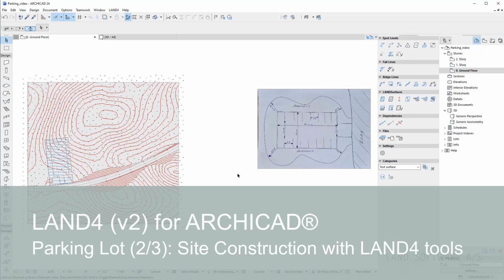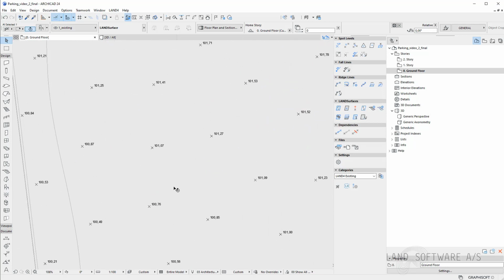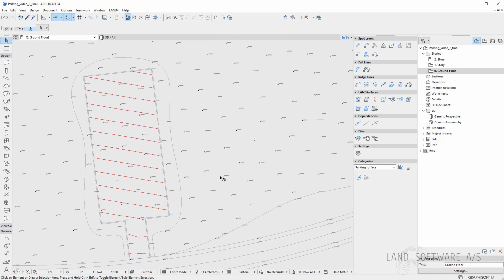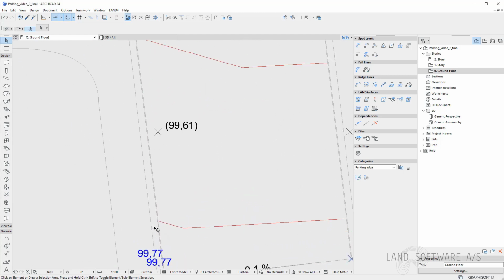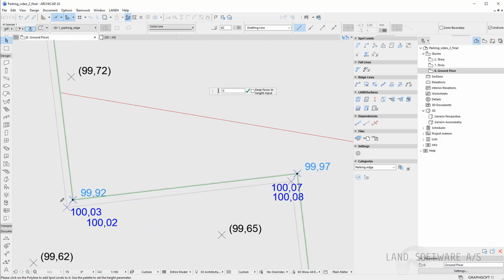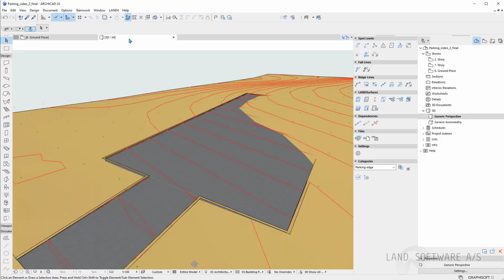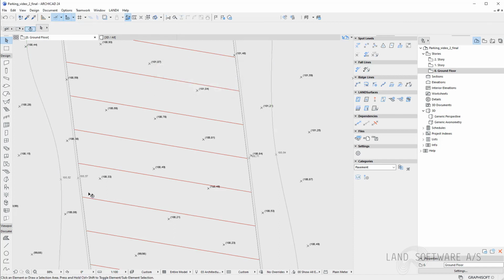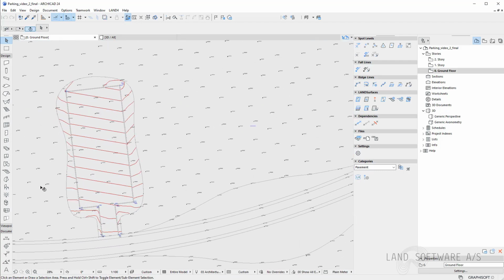Parking lot (2/3): Site Construction with LAND4 Tools | LAND4 (V4) for ARCHICAD®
This video is the second in a series of three videos on constructing a site (a parking lot) in relation to an existing terrain using LAND4 for ARCHICAD.

SERIES
The series consists of:
1. Parking Lot (1/3): From Sketch to Site Design
2. Parking Lot (2/3): Site Construction with LAND4 tools
3. Parking Lot (3/3): Final terrain, incl. volume calculations (Earthworks)

VIDEO CONTENT
Focus in this second video is on how to use LAND4 Objects to construct your site - all in relation to the existing terrain or other objects contained by the surroundings (an existing road).

You will see LAND4 tools used to construct the surface of the parking lot, the edges, and the surrounding pavement.

To go further into detail: Different LAND4 interpolations tools are used to create Spot Levels, Ridge Lines and LANDSurfaces  - all dynamic and interdependent LAND4 Objects allowing for flexible site and terrain modelling.

LAND4 KNOWLEDGE BASE
you can find our new LAND4 knowledge base holding articles, more video tutorials and answers to frequently asked questions. Content will be added continually.